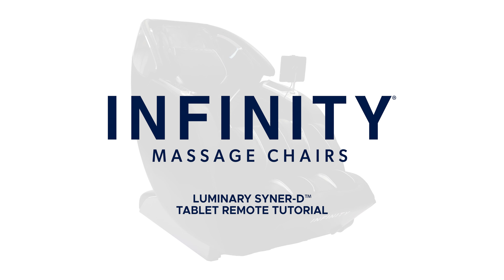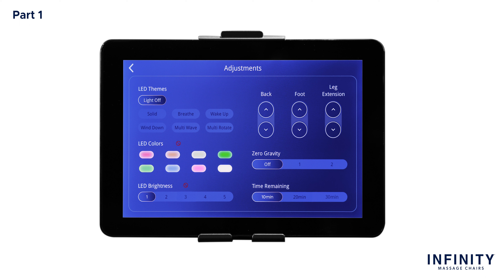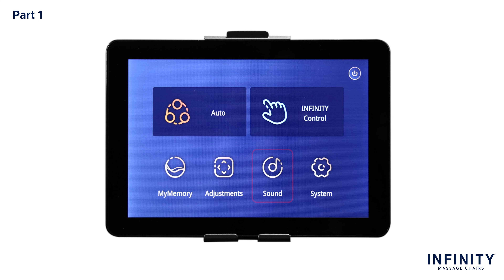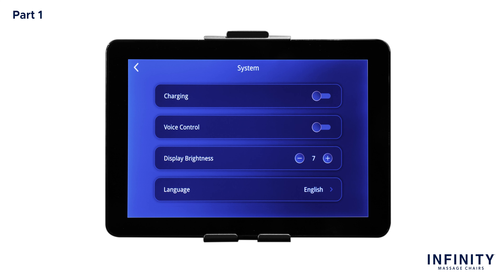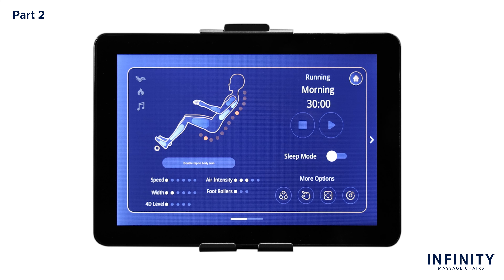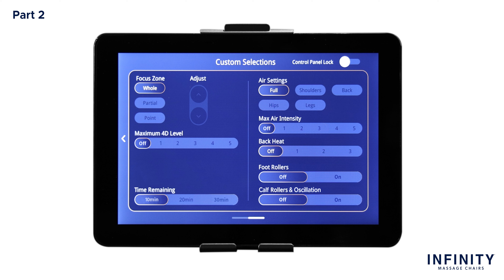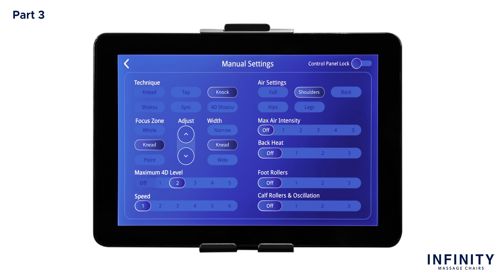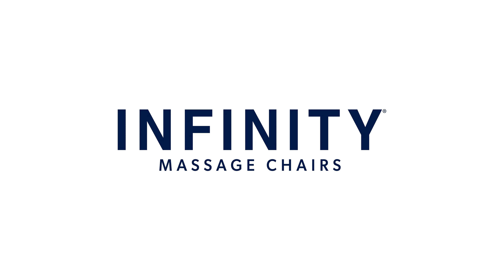Luminary Syner-D® Tablet Remote Tutorial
Opening 0:01
Table of Contents 0:14

Part 1 Remote Layout & Functions – 0:30
The Power Button 0:45
Built in Auto Programs 0:58
Infinity Controls 1:35
MyMemory Program 1:50
Adjustment Settings 2.20
Sound Settings 5:20
System Setting 6:08

Part 2 Custom Selections - 8:56
TrueFit Scanning 8:00
In-Use Screen 9:50
Custom Selections Screen 11:42

Part 3 Building & Saving a Program 14:46
Infinity Controls 14:48
Saving a Program 16:50

Part 4 Connecting your Phone to the Bluetooth Speakers – 17:10